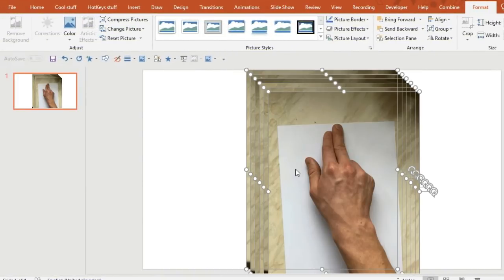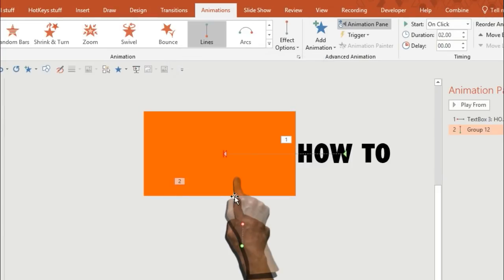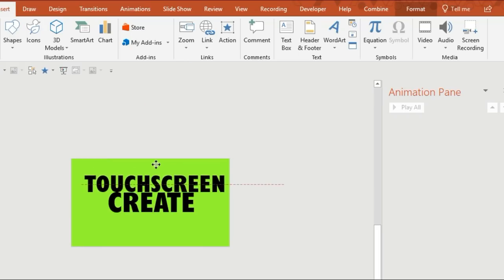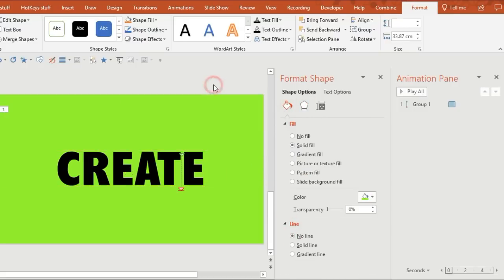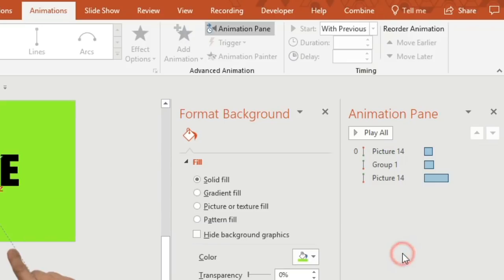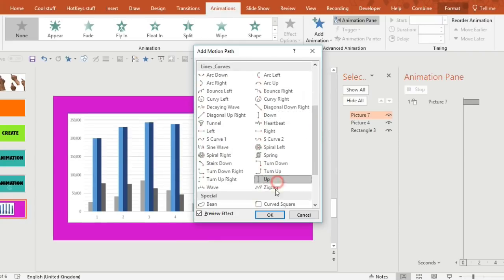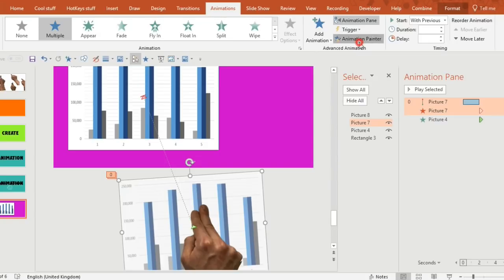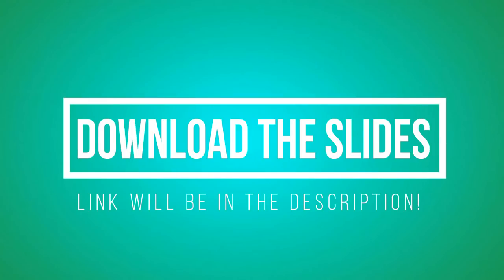Touch gestures effect in PowerPoint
Here's how to animate your own Touch gestures or touchscreen animation effect using just PowerPoint. Create a swipe left, drag and drop, pinch, resize and swipe down.

Hi my name is Matt and this is my YouTube channel: HotKeys! :-)

This video is similar to my 'video scribe' video made last year, learn how to create a whiteboard effect in PowerPoint: